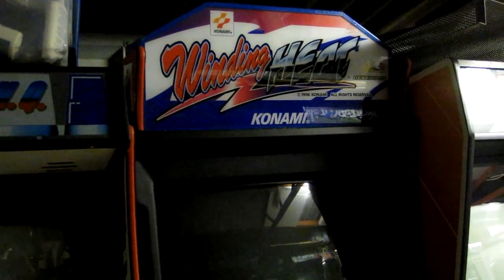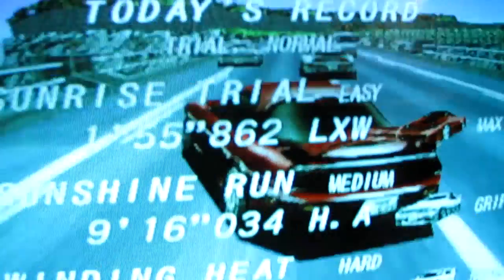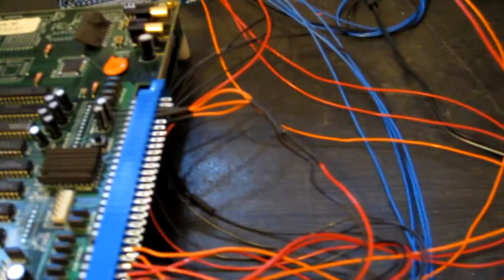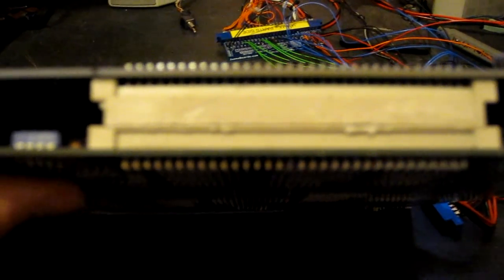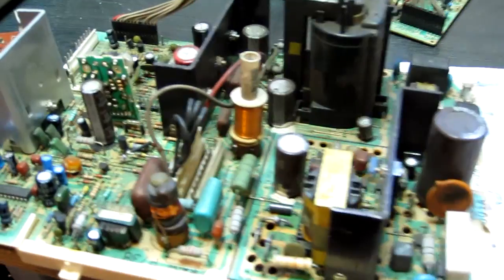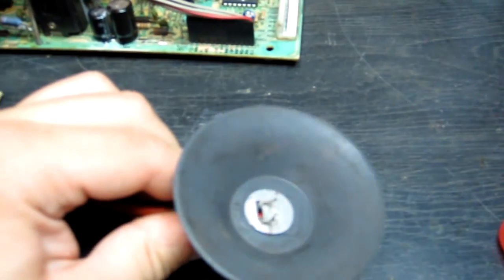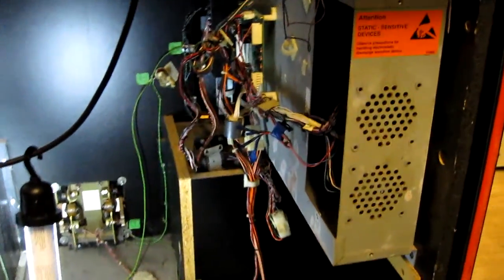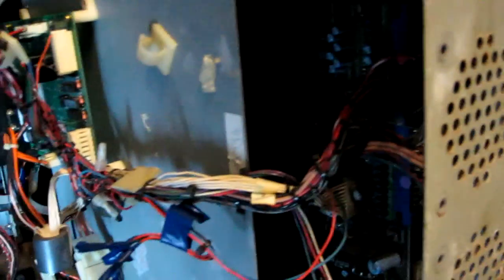Winding Heat Arcade Machine Repair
Here is a video of me repairing my Winding Heat arcade machine which had a faulty monitor and a PCB fault.